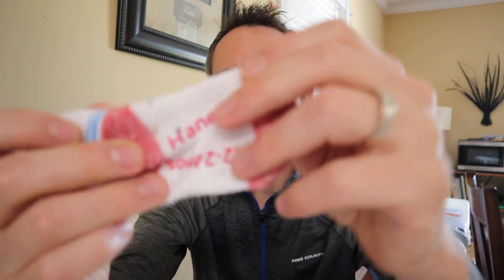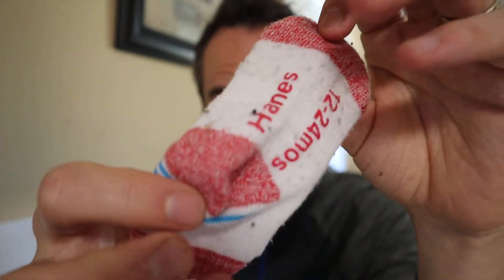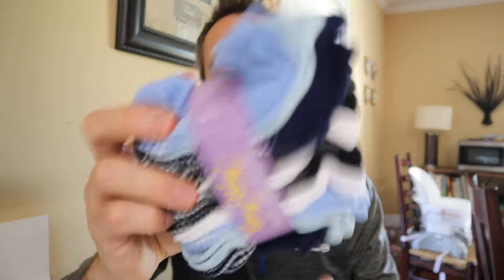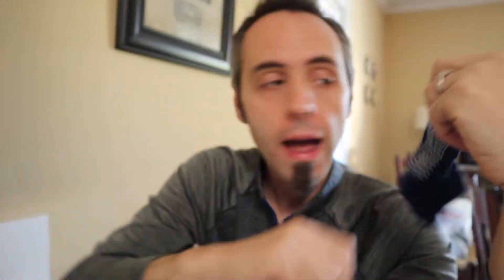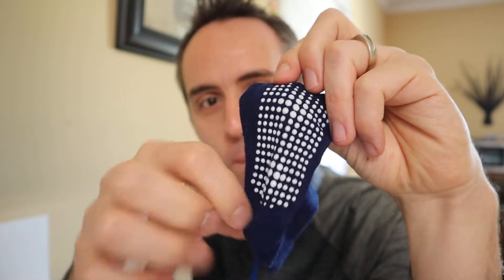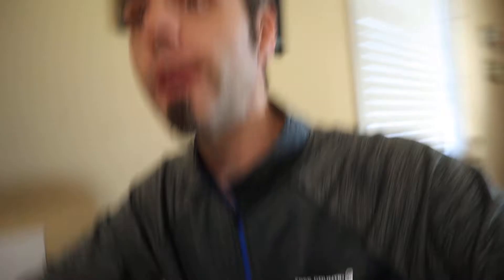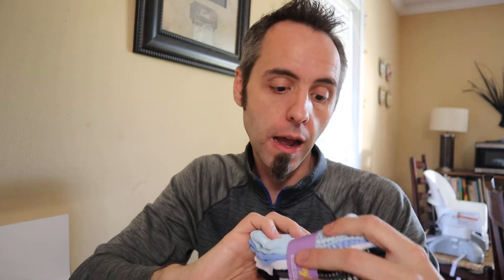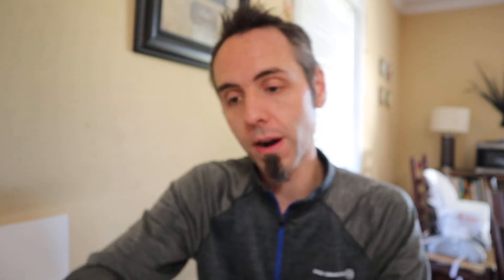BEST GRIP SOCKS FOR BABIES | Anti Skid Socks for Babies - 1 Year Old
BEST GRIP SOCKS FOR BABIES | Anti Skid Socks for Babies - 1 Year Old: Amazon
More Grip Socks for Babies

Are you looking for the best grip socks for babies? Our 1 year old has just started to learn to walk and we noticed that when he was wearing his old socks with very little grip on the bottom, he was slipping and sliding all over the place and falling constantly on his butt.

We decided to get on Amazon and look for some anti-skid socks for babies and we found some socks by a company called CozyWay. When you are looking for grip socks for babies, you want to look for socks with a lot of rubber grip pieces on the bottom of the sock.

In this video I do an unboxing of the grip socks that we ordered for our one year old and I compare them to the older "grip" socks that we had that are made by Hanes.

Do you know how to say socks in other languages? In Chinese it's 袜子. In spanish it's calcetines. In Portuguese it's meias. In Hindi it's मोज़े. In Arabic it's جوارب.

I also know that in Italian it's calzini. In Japanese it's 靴下. In German it's Socken. In French it's chaussettes. Do you know how to say socks in any other languages?

This is my authentic, unedited review of CozyWay Grip Socks for Babies.

Dad Out!

Want to Send me Something to Unbox? Send it to me here:
Dad Reviews

CozyWay Non Slip Toddler Socks Grips Baby Girls Boys 6&12 Pack Anti Skid Ankle Socks Infant Kids

1.

2. No purchase necessary.

3. The monthly prizes giveaway ends on the last day of the month. Winner will be announced via social media.